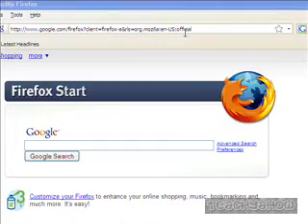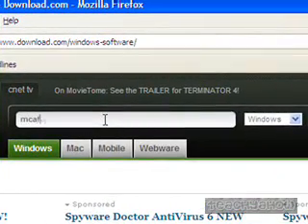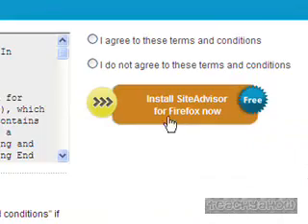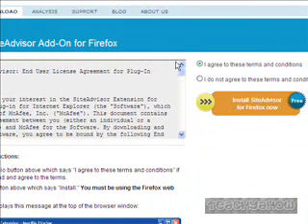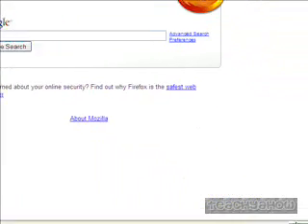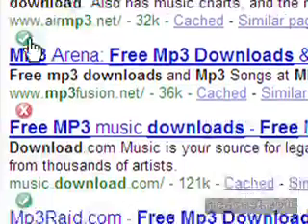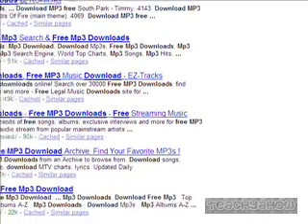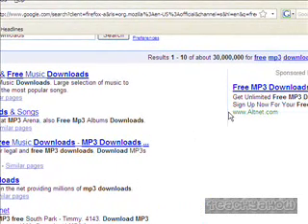Tell if a Google Website is Good or Bad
tell if a result on a google search is a good website or a bad website before you click on it